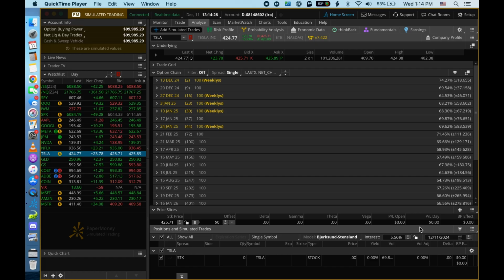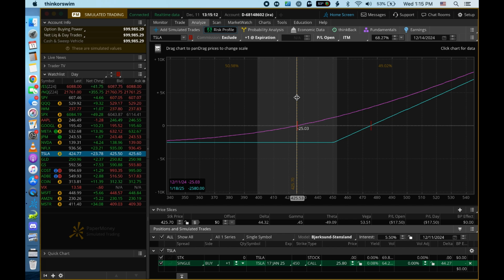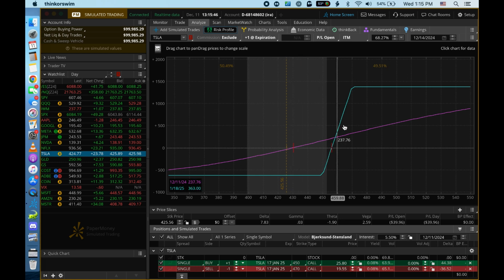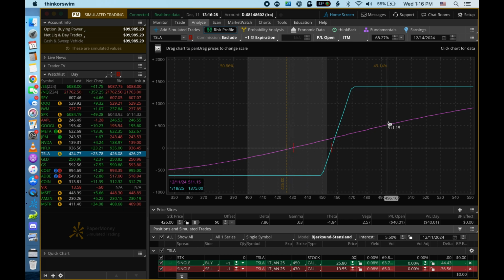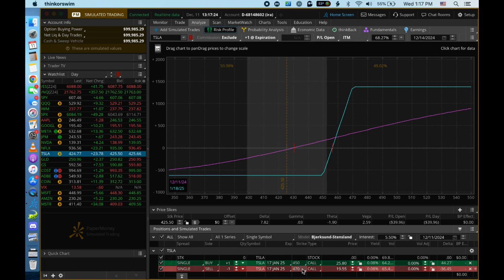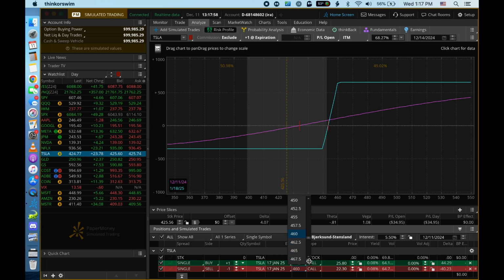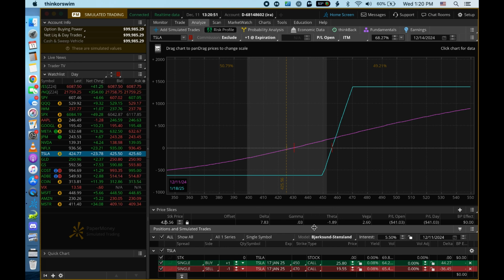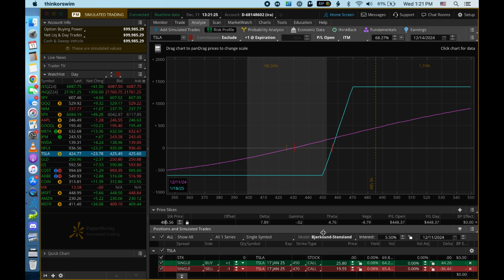16. Bull Call Spread (Debit)